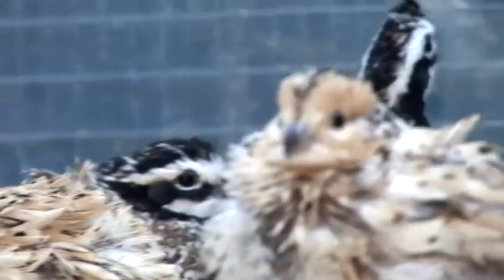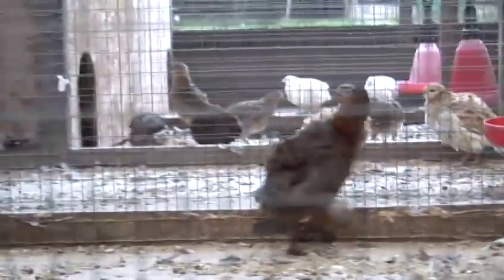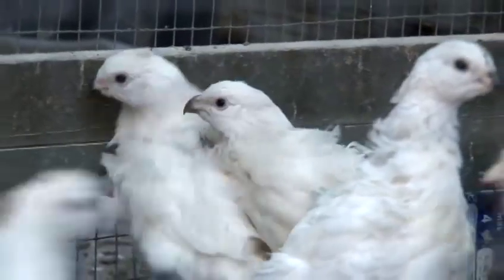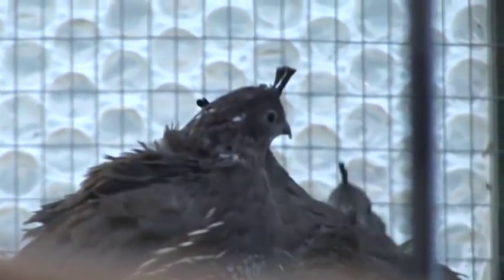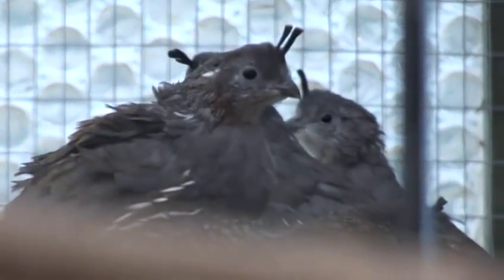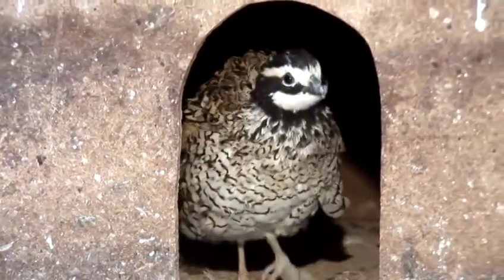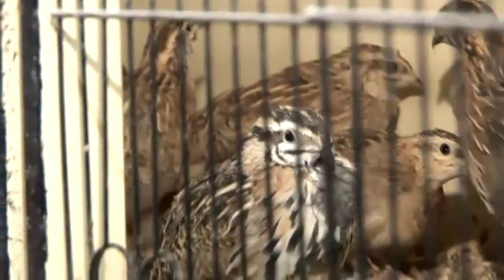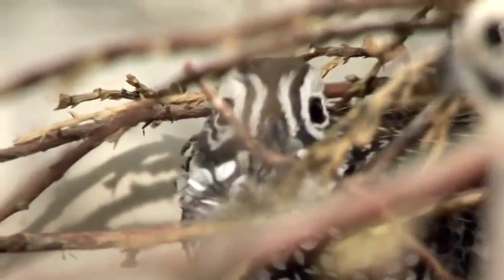How To Breed Quails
Looking for a tutorial on How To Breed Quails ? This invaluable bite-size tutorial explains exactly how it's done, and will help you get good at quails. Enjoy this instructional video from the world's most comprehensive library of free factual video content online.